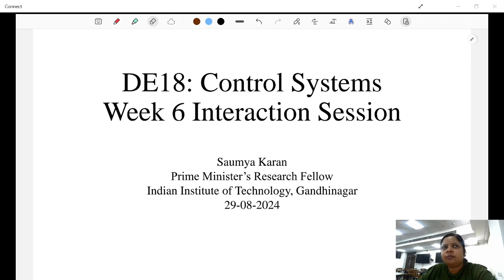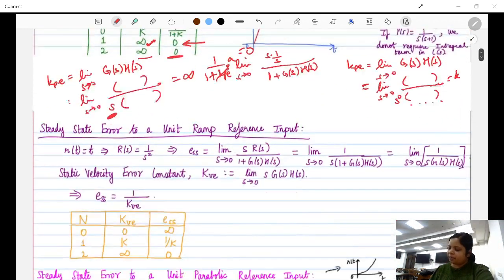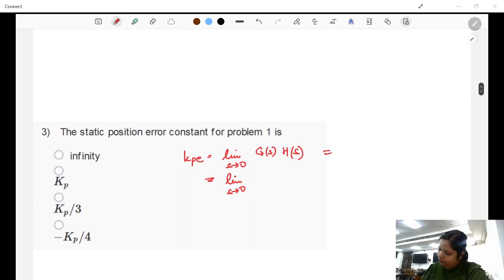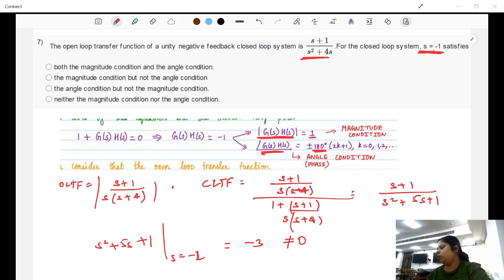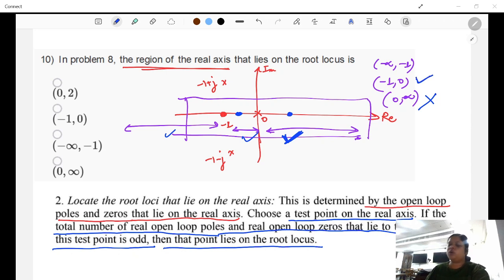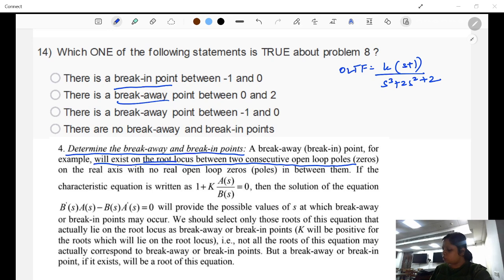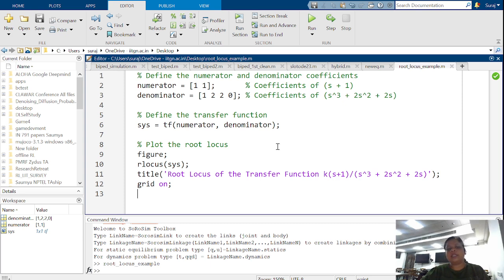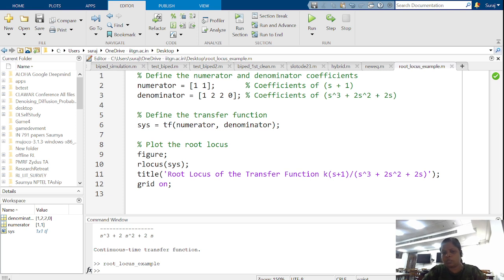NPTEL Week 6 Control Systems DE18 Interaction session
This video covers Steady state error analysis and basic Root Locus step-related questions.